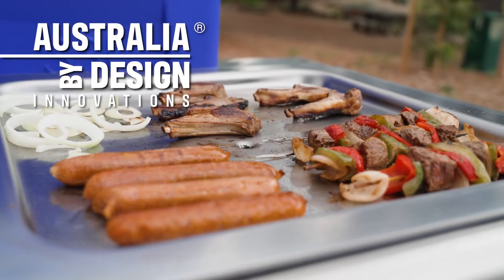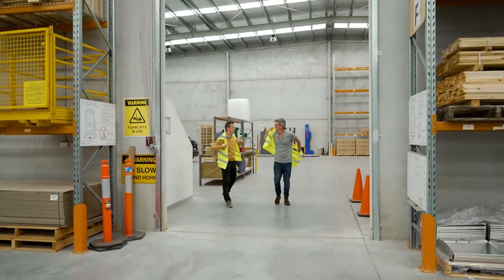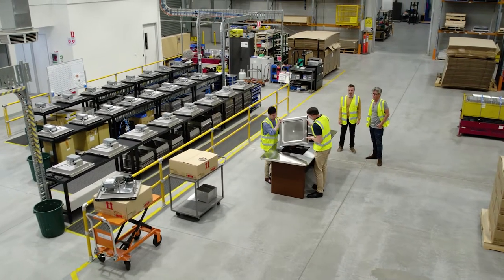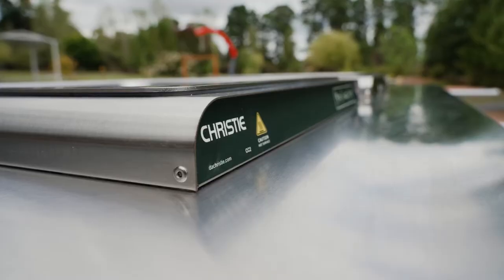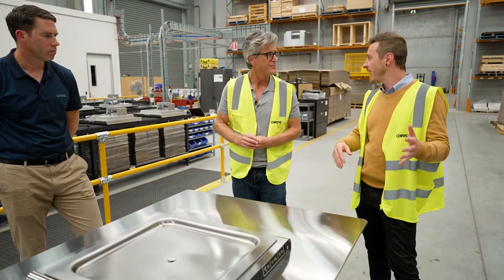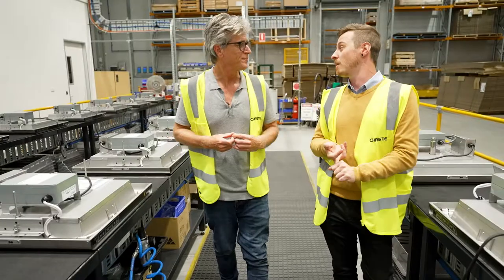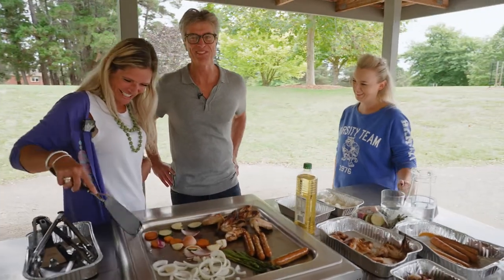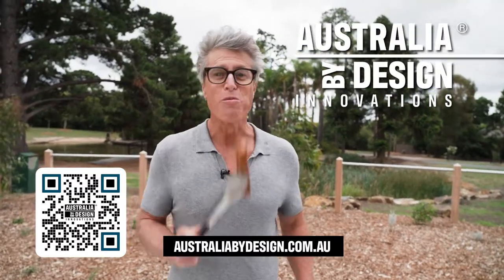ICON Accessible Barbecue Cabinet: Australia by Design Innovation Feature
Watch the ICON barbecue episode as featured in Australia by Design Innovations and learn more about the cabinet's design journey, and how it incorporates sustainability, inclusivity, and health and safety.